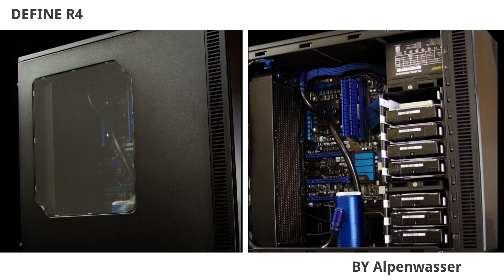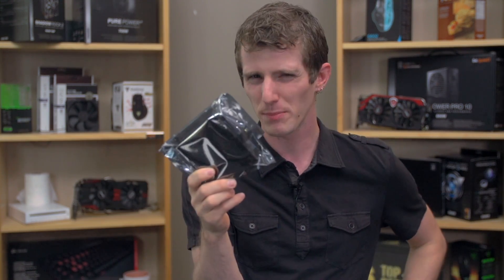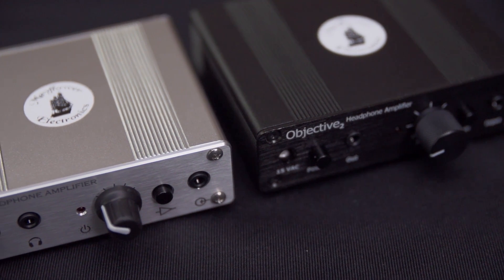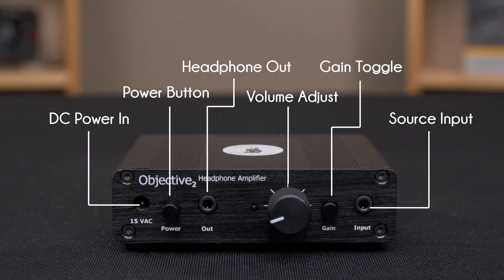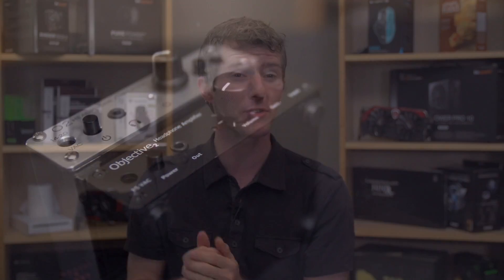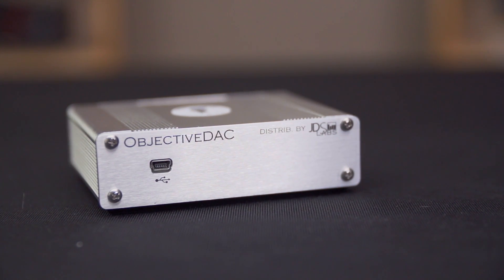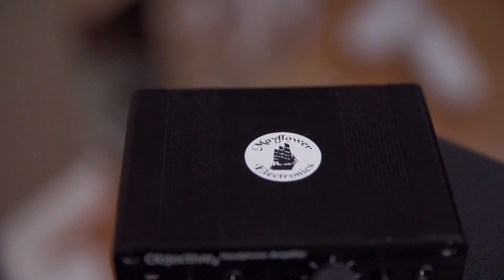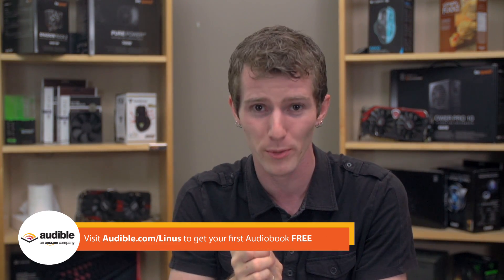Objective 2 Headphone Amp & ODAC Unboxing & Overview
MayFlower Electronics is a small company that manufactures the well-regarded open source headphone amp and DAC design known as the O2 or Objective 2 amp and ODAC. This is an unboxing of these devices.